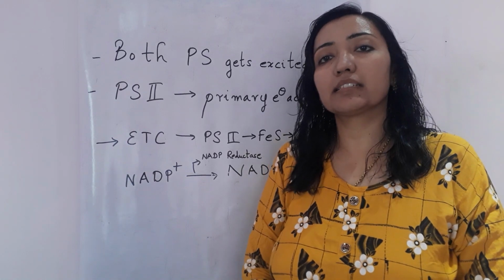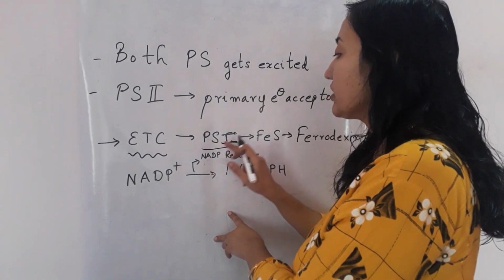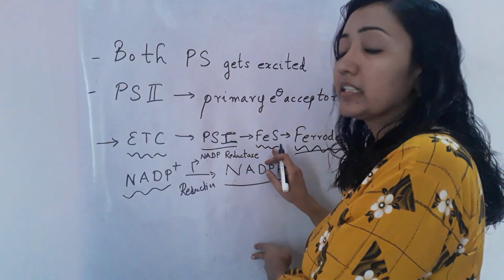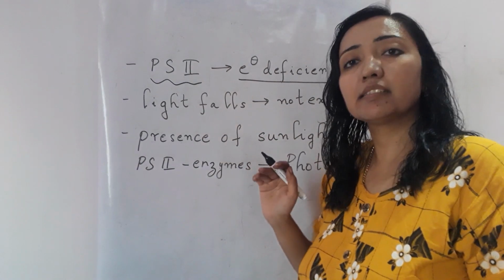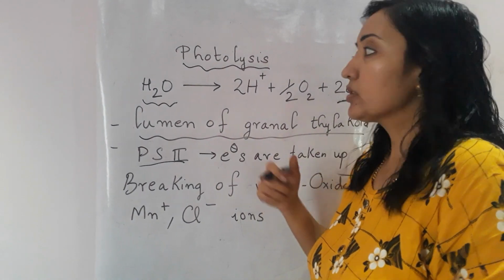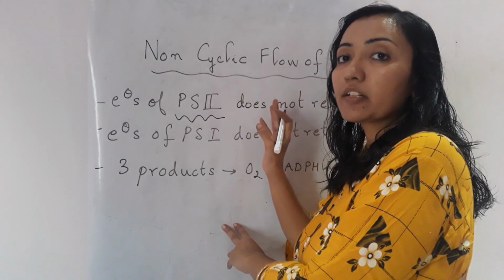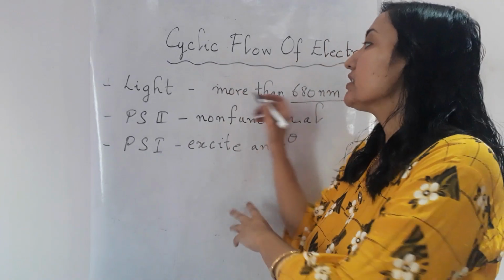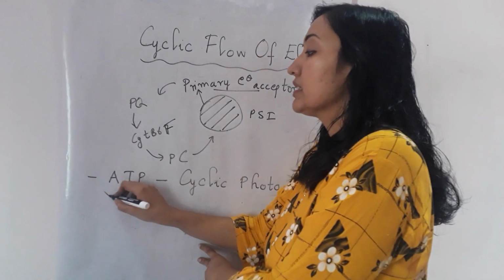Light Reaction In Photosynthesis |Part 4| Class 11 Biology |NEET